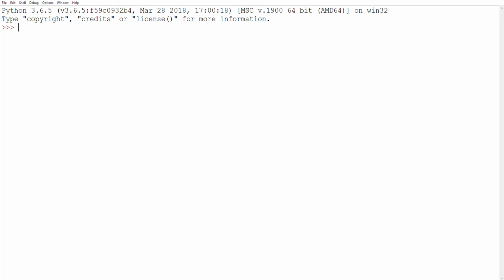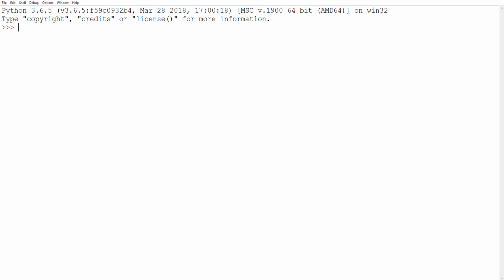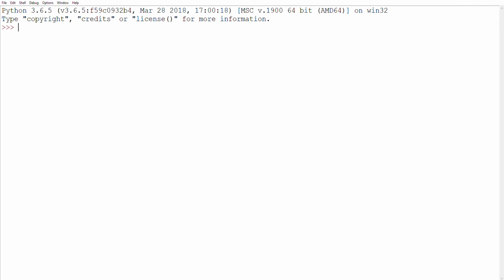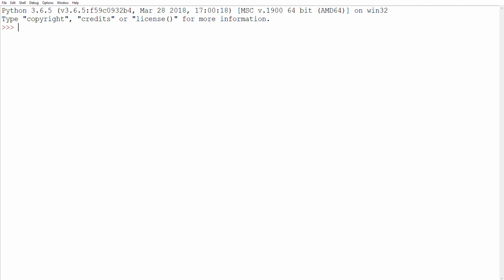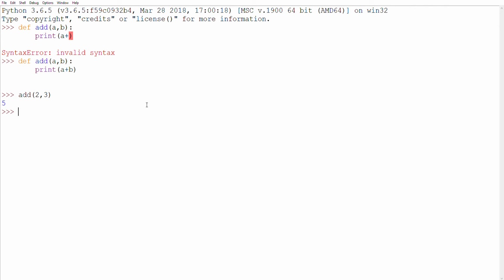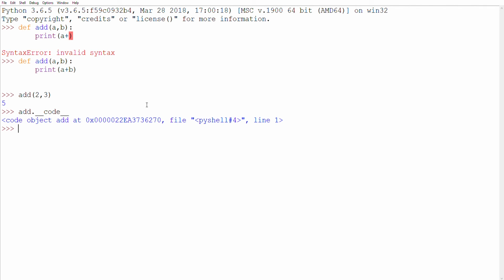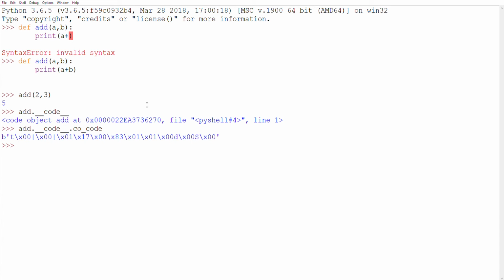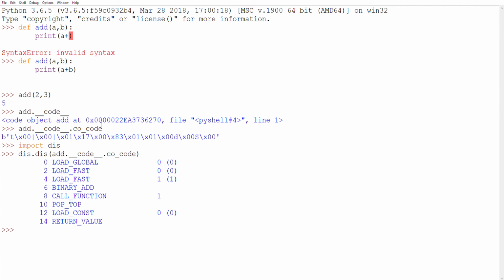Working of interpreter - Python Programming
In this video we will see how does Python works internally and what happens to the source code that is being written.